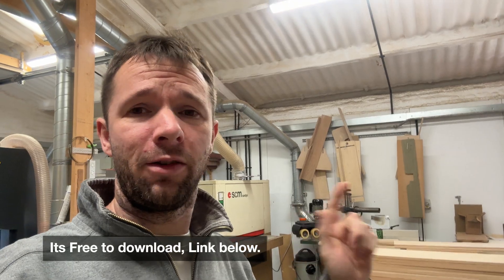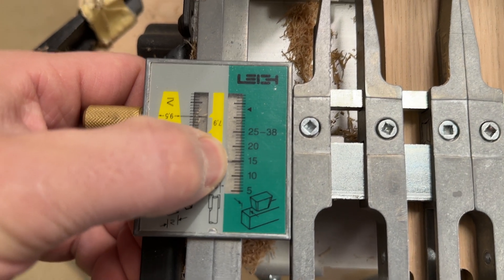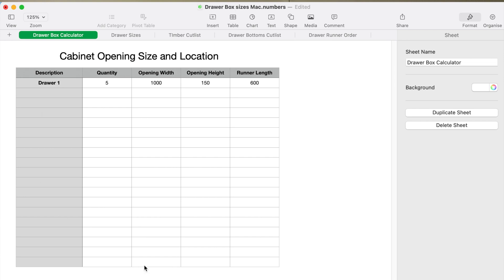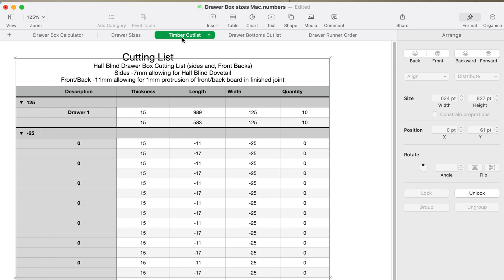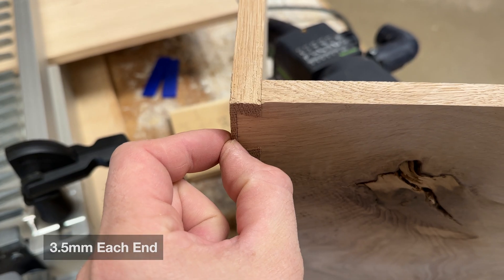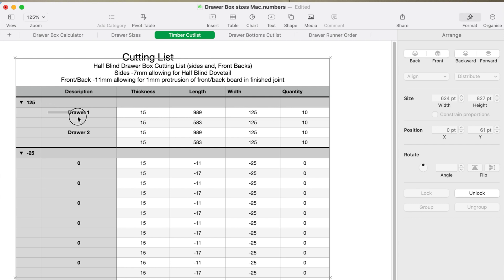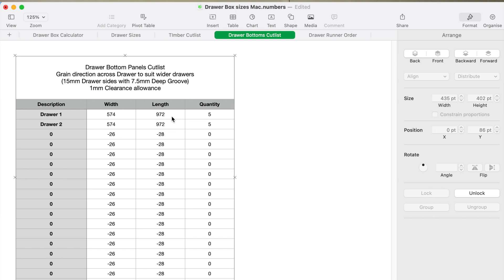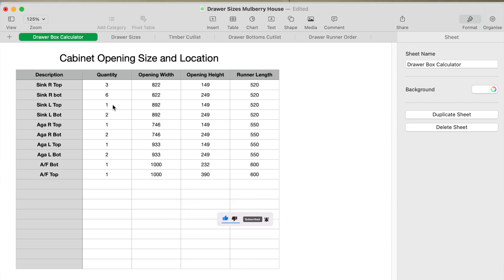Mastering Drawer Box Sizing - Spreadsheet Magic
Designed for the Blum Movento, use this free spreadsheet i made for personal use to calculate the Half Blind Dovetail Drawer box sizes after inputting Runner Length and the Faceframe opening size. It will also provide, cutting list for the front back sides and drawer bases, along with how many runners (and sizes) need ordering. Please Check all Measurements before use or cutting any timber.